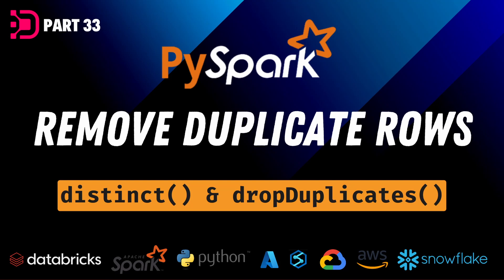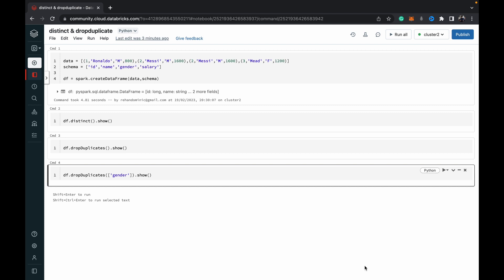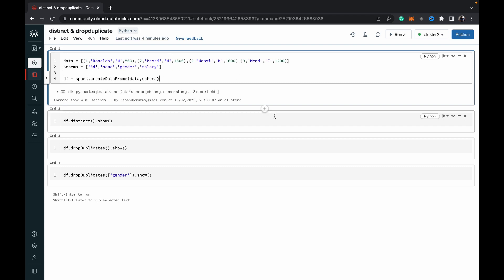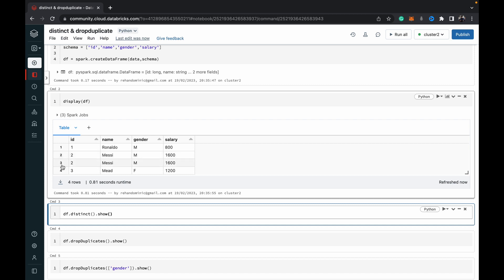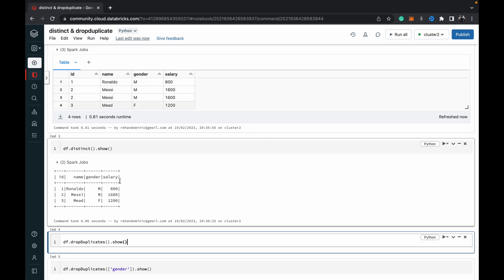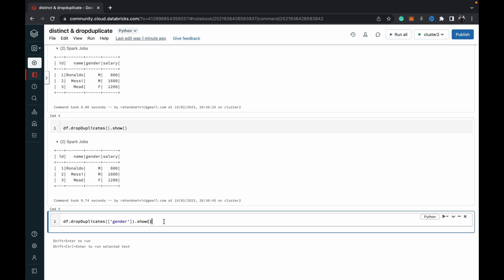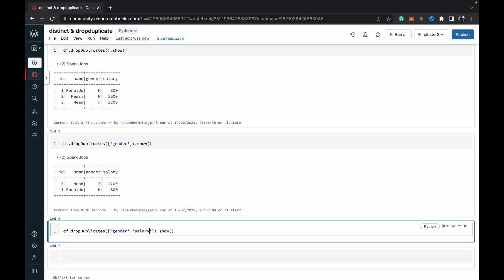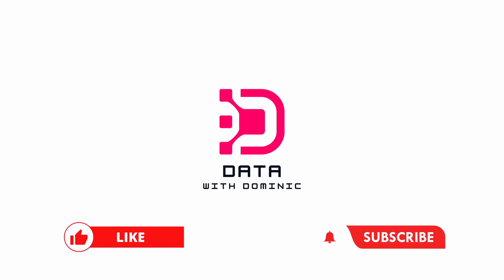33. Remove Duplicate Rows in PySpark | distinct() & dropDuplicates()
In this session, We will teach you how to remove duplicate rows in pyspark using the distinct and dropduplicates functions. The distinct() function can be used to drop all duplicate rows in a dataframe. The dropDuplicates() function can be used to remove all duplicates based on single or multiple columns in a dataframe

Remove duplicate rows in pyspark
Remove duplicate rows in dataframe
Remove duplicate rows in pyspark dataframe
Keep distinct rows
Drop duplicate rows
Remove duplicate rows based on single column
Remove duplicate rows based on multiple columns
Remove duplicates using distinct()
distinct()
dropDuplicates()
distinct() function pyspark
dropDuplicates() function pyspark
Azure Databricks

Mockaroo :-
Tool to create sample data (csv etc..)

✔ Topics You’ll Learn:

Spark SQL
SQL
Databricks SQL
PySpark SQL
Pyspark

Pyspark
Pyspark Tutorial
Pyspark Introduction
Python Spark
Apache
Apache Spark
Python Spark
Azure Databricks
Azure Synapse
RDDDataframe
Databricks
Pyspark tutorialspoint
Pyspark tutorial udemi
Simply learning
Big Data
Using pyspark
Pyspark tutorial
Pyspark databricks
Using pyspark
Pyspark tutorial
Pyspark databricks